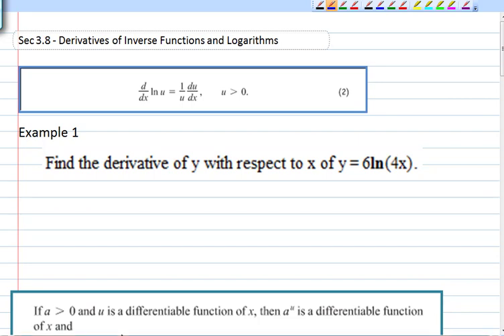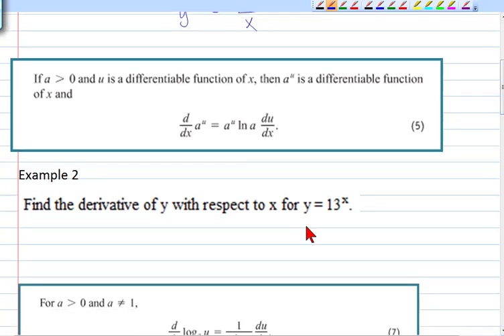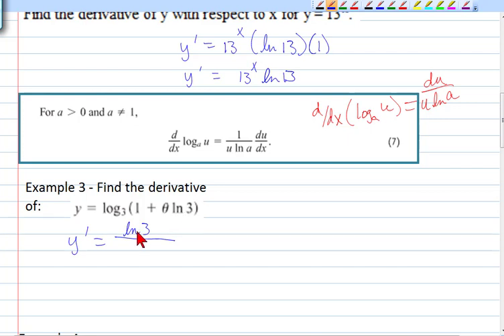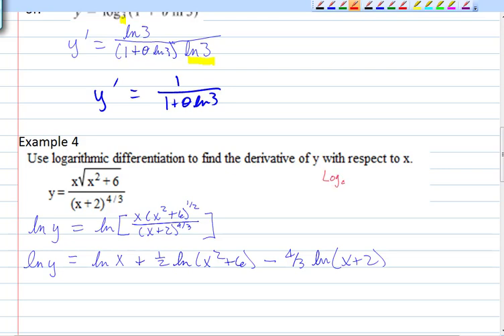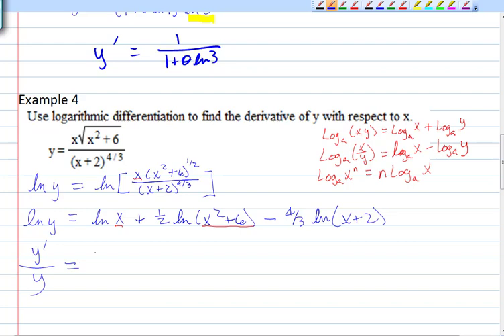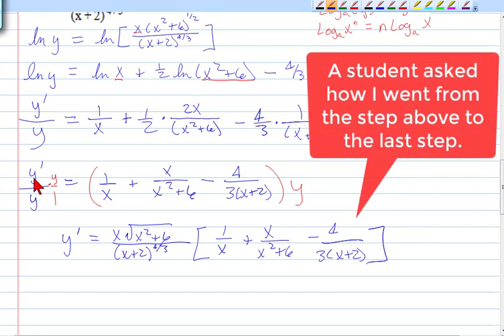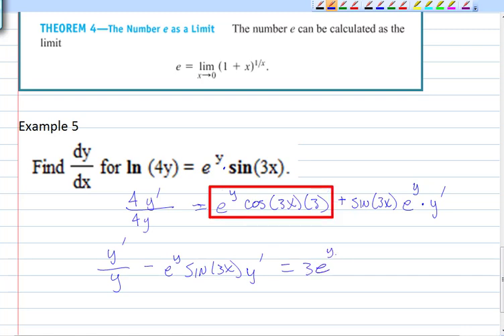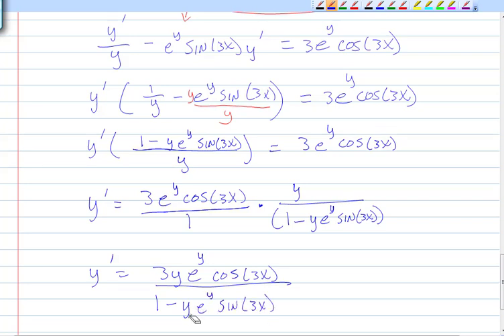Math 2413 Sec 3.8 - Derivatives of Inverse Functions and Logarithms